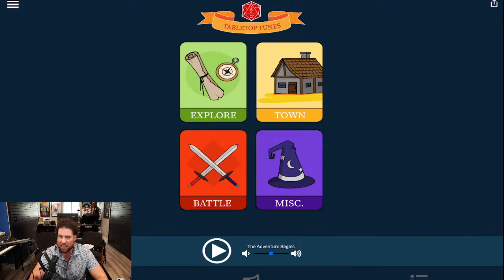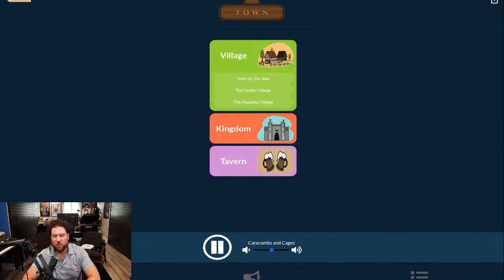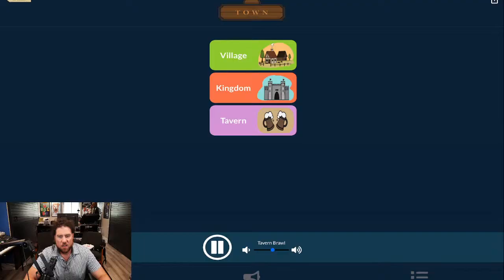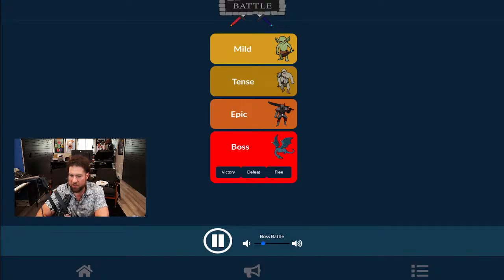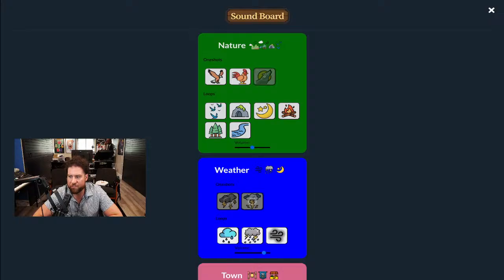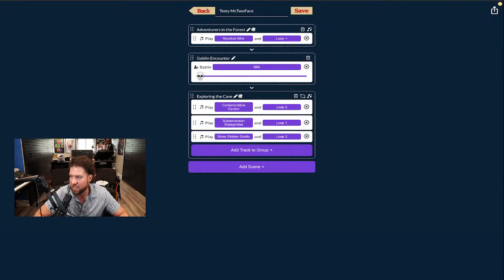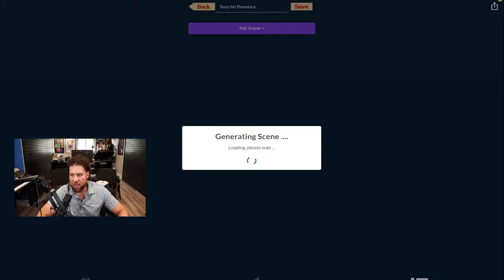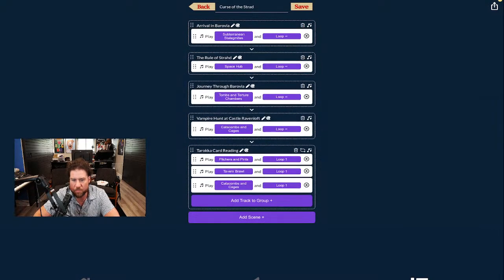Tabletop Tunes Launch "Party"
Tabletop Tunes is an adaptive music app for TTRPGs and Board Games! This stream safe music is sure to elevate your gaming sessions immediately. Go check out Tabletop Tunes now!